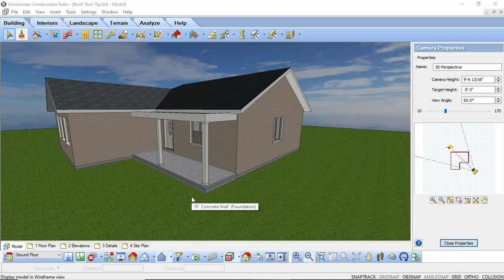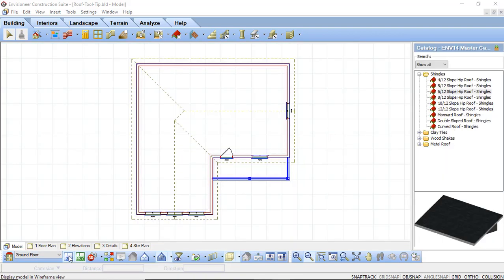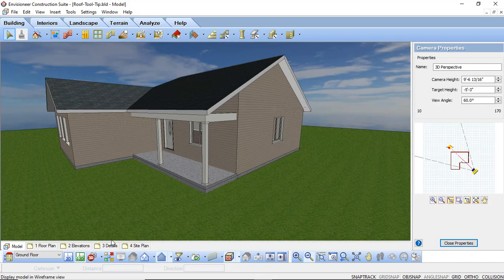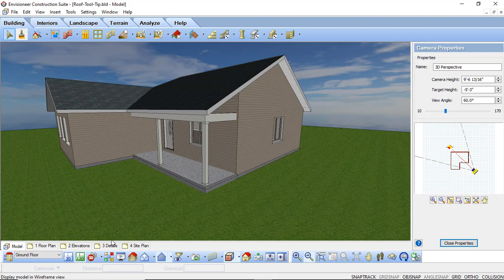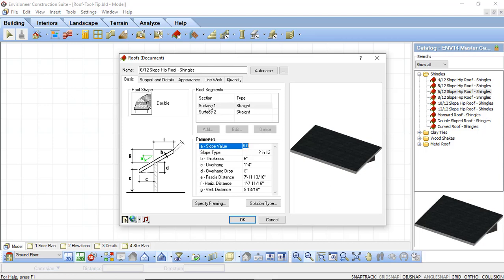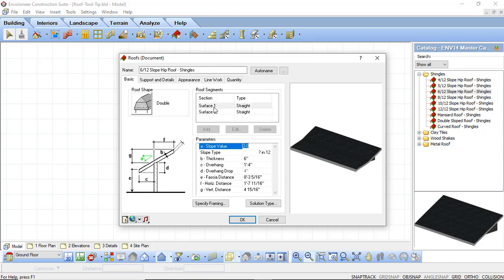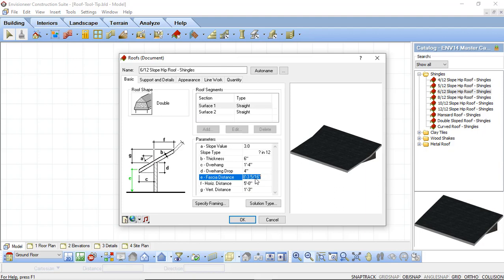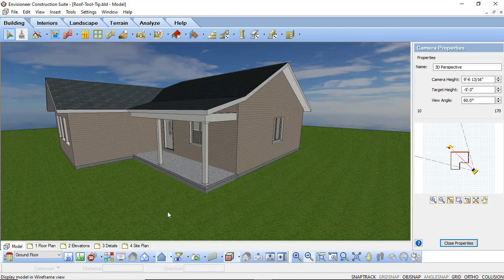Porch Roof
This Tool Tip outlines how to create a Porch Roof by using the Stretch option as well as by using the Double Slope Roof option.